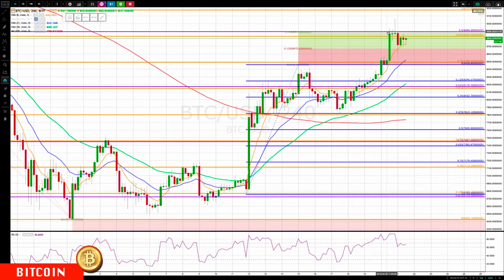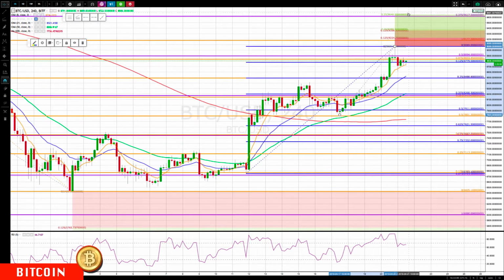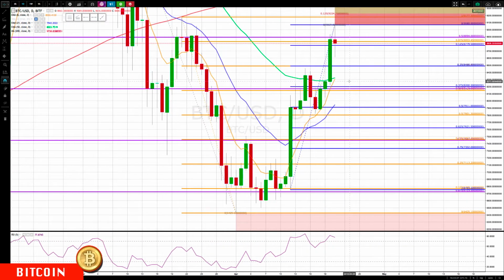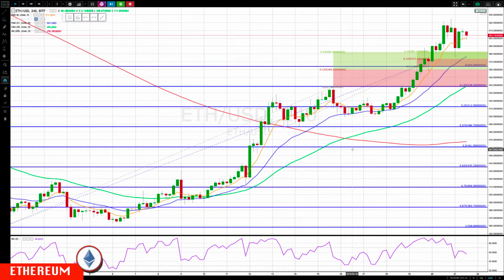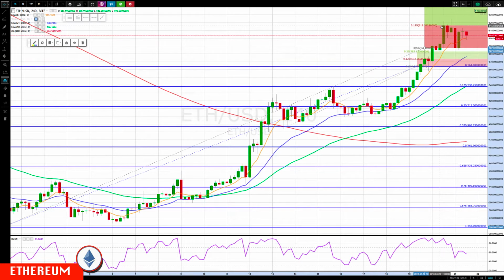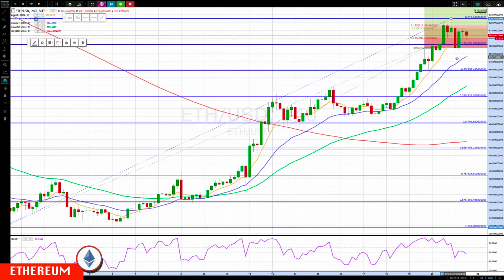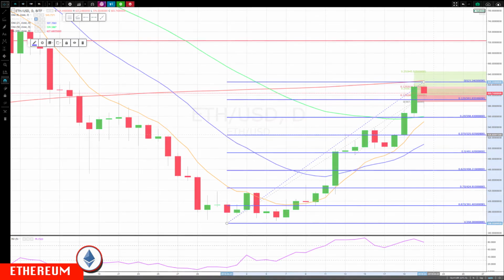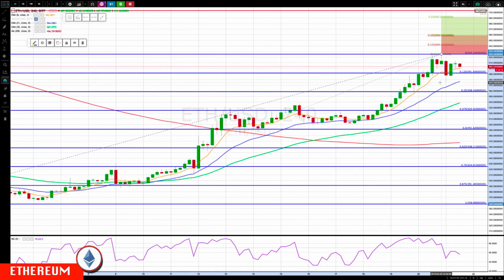BITCOIN : ETHEREUM Update CryptoCurrency Technical Analysis Chart Apr-21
Chapters
BITCOIN - 0:11
ETHEREUM - 2:20